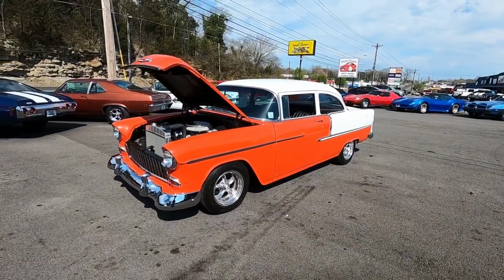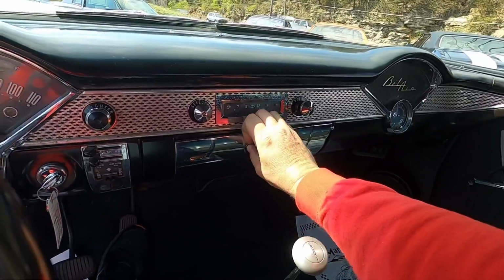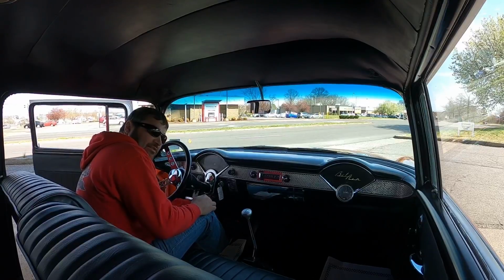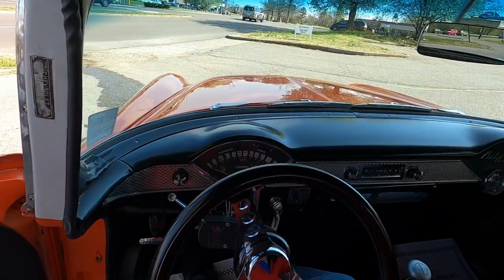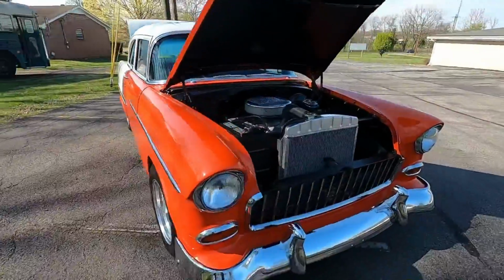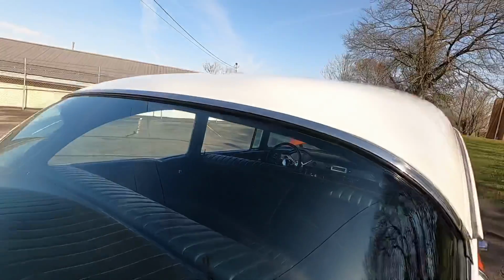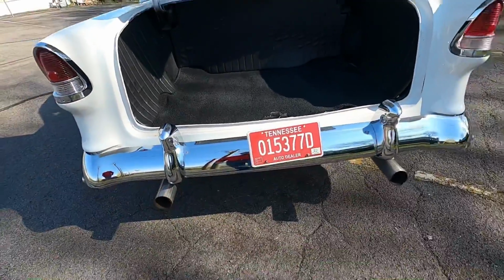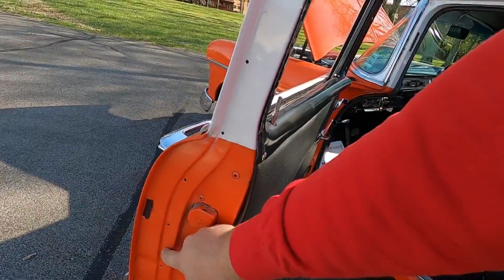Test Drive 1955 Chevrolet 210 2-Door Post SOLD FAST $34,900 Maple motors #1533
1955 Chevrolet 210 2-Door Post
Big Block V-8 engine, automatic transmission, power steering, power disc brakes, performance upgrades, chrome and aluminum accessories, headers, dual exhaust with Flowmaster style mufflers, aluminum radiator, Lokar shifter, Grant steering wheel, traction bars, nice chrome bumpers and trim, lowered suspension, 15" aluminum Boyd Coddington wheels. Stock#1533 $34,900

Web:  Maplemotors.com
 TN residents